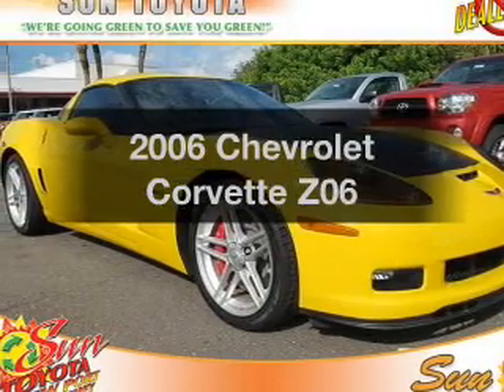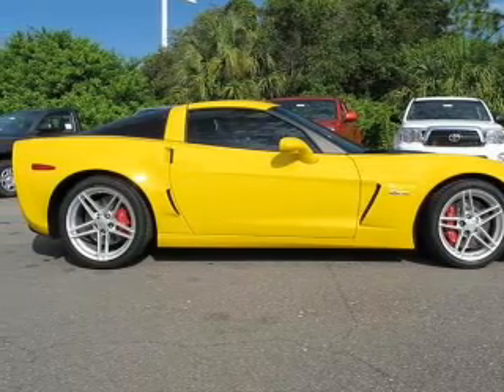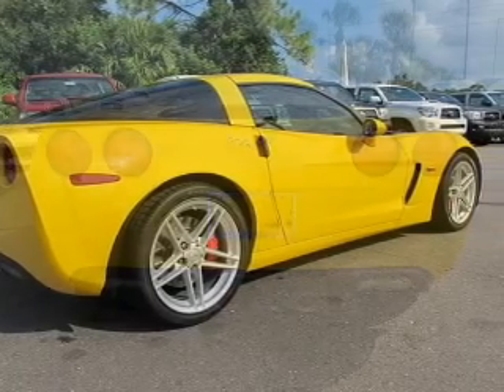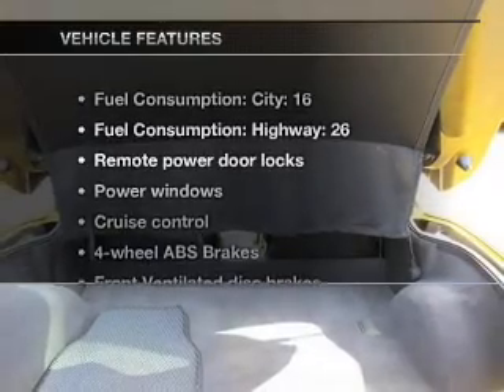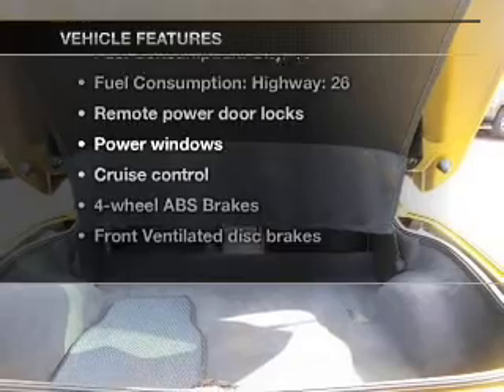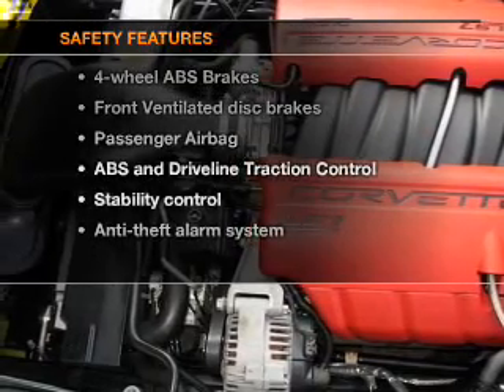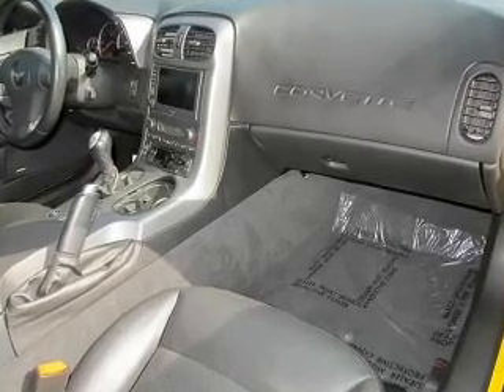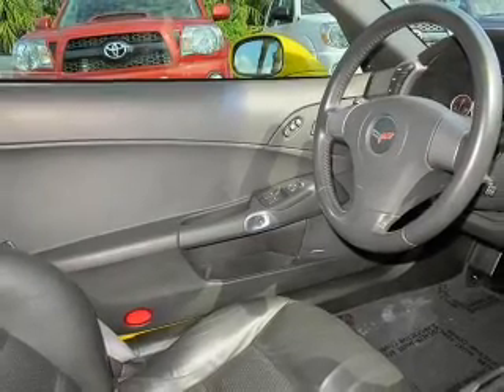2006 Chevrolet Corvette - New Port Richey FL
Year: 2006
Make: Chevrolet
Model: Corvette
Trim: Z06
Engine: 7.0 liter 8 cylinder 16 valve
Transmission: 6-Speed Manual
Color: Yellow
Mileage: 20315
Address:
4023 US highway 19